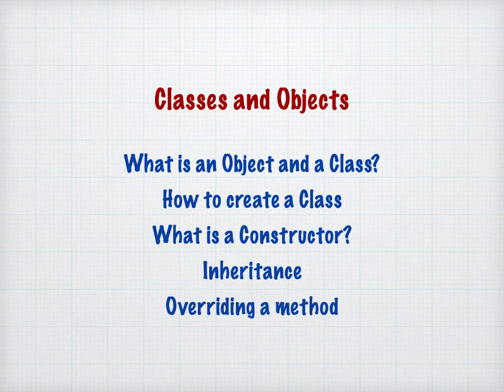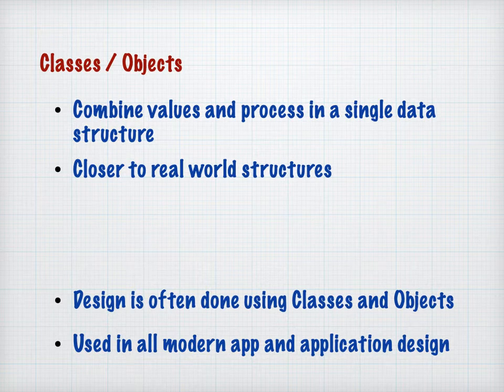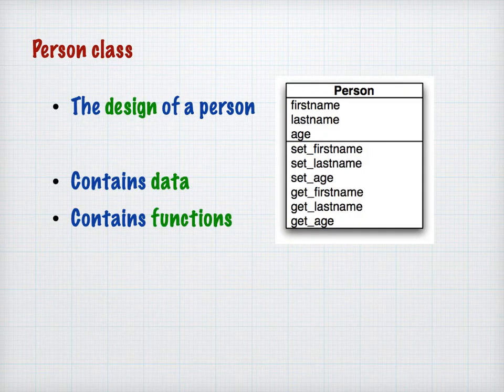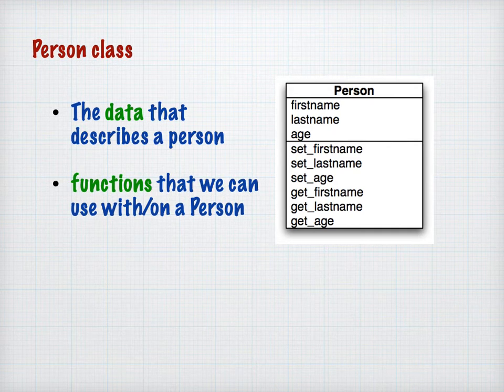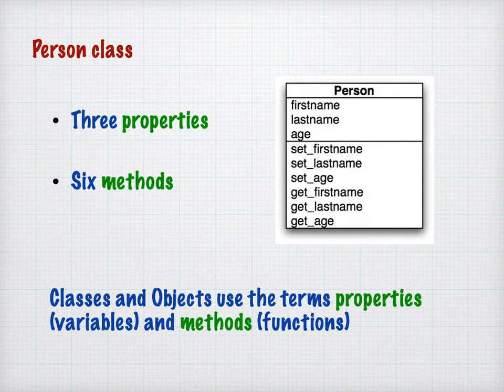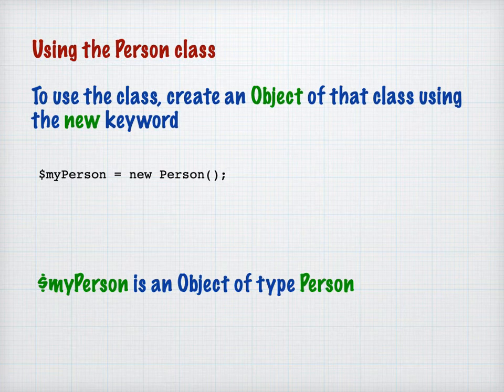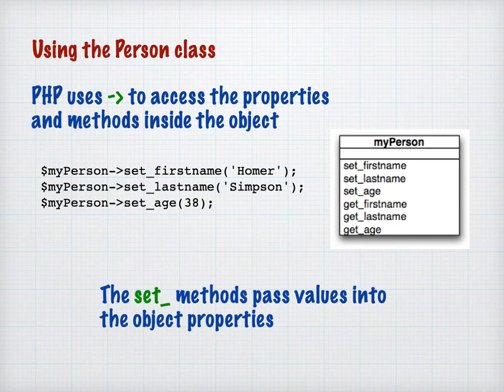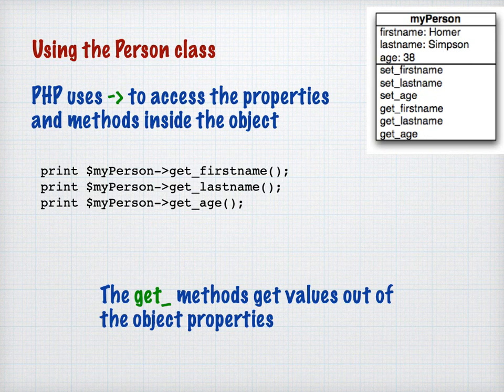Introduction to Objects and classes in PHP